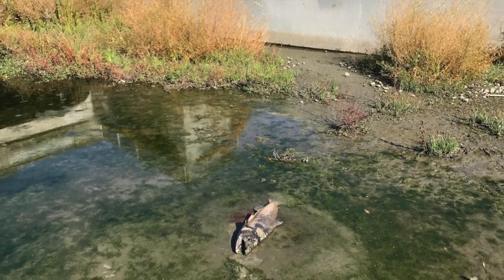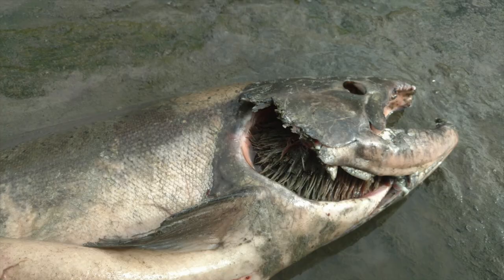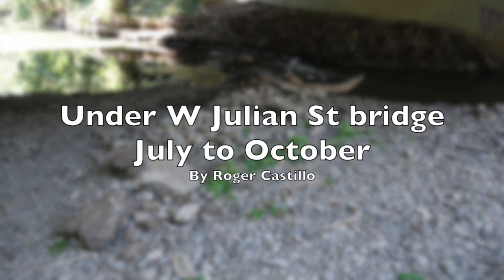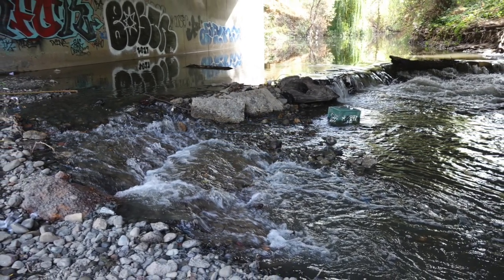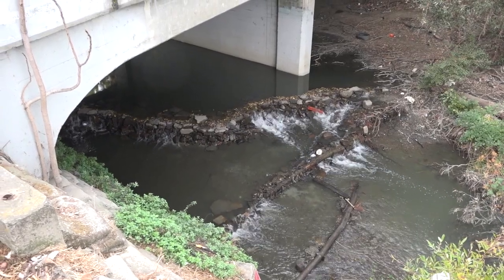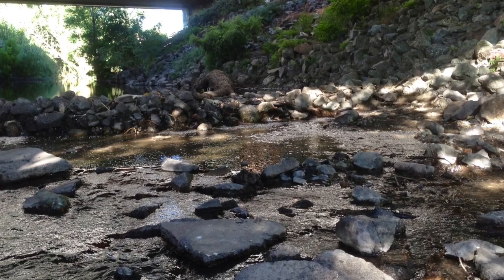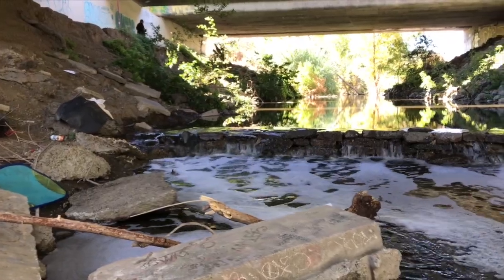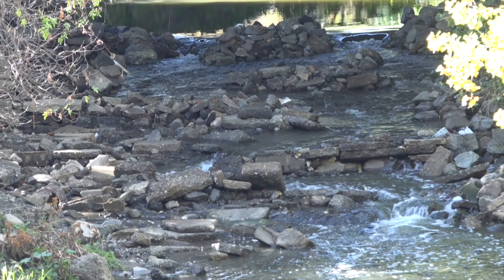Guadalupe River Fall of 2017 Status on barrier & poaching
This video is about Guadalupe River Fall of 2017 Status on barrier & poaching